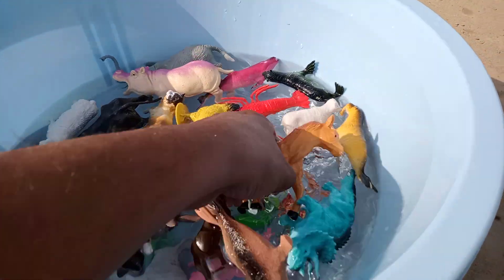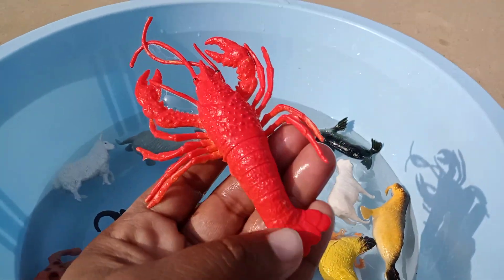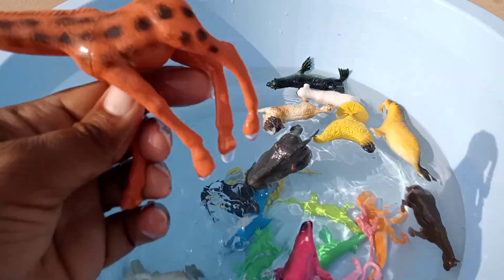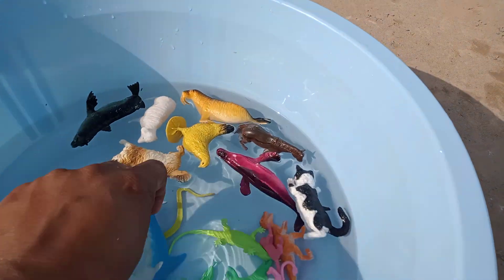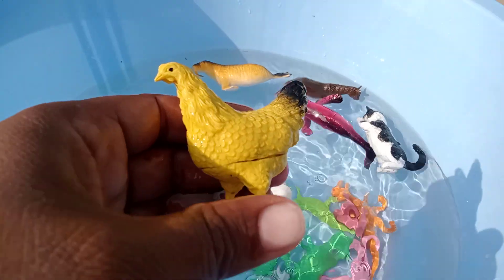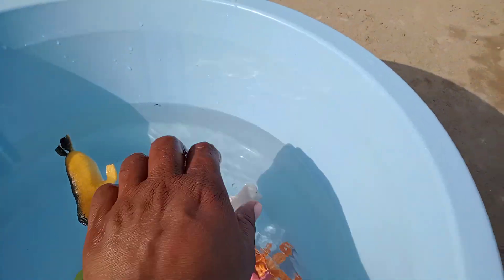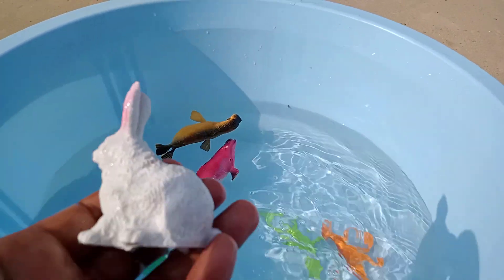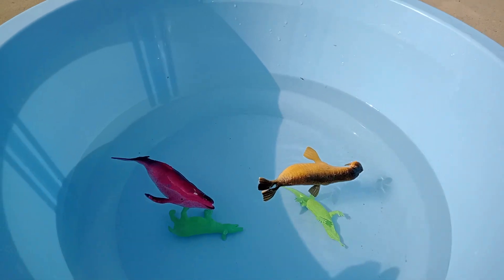Plastic Wild Animals In Water Tub || Crab Lobster Hen Shark Star fish Tuna Horse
Plastic Animals In Water
Plastic animals in water tub
plastic animal order flipkart
animal toys zoo in hindi,
animal toys in mud,
animal toys in the pool,
animal toys in the water,
animal toys in boxes,
animal toys in english,
animal toys in sand,
animal toys in tamil,
animal toys in india,
animals toys jungle,
animal toys little,
animal lion toys,
animal toys zoo lego,
animal planet toys sea life,
land animal toys,
animals zoo skyhearts toys mammoth elephant,
muddy animal toys,
animals toys name,
animal toys new,
animal toys new set,
animals na toys,
sea animals toys names,
animals are not toys,
new animal toys 2020,
animals toys online,
animal toys on youtube,
animal toys opening,
animals of toys,
playing with animal toys outside,
animals afraid of toys,
animal face off toys,
animals toys playmobil,
animals toys playing in hindi,
animal toys packet,
animals toys please,
animal toys price,
animal toys set,
animal toys takara tomy,
animal toys toddler,
animal transformers toys,
animatronic toys,
animal truck toys,
animals toys videos in hindi,
animal toys videos youtube,
animal toys videos in tamil,
animals and toys,
sea animal toys videos,
schleich animal toys videos,
elliev toys animal crossing,
elliev toys animals,
animals toys wild animals,
animals toys wale,
animal toys with sounds,
animal toys wildlife,
animal world toys,
animals with toys,
walking animal toys with sound,
animals toys youtube,
animal toys zoo race toy time,
animal toys zoo park,
animal toys zoo,
animal zoo toys for toddlers,
wild animals toys zoo,
plastic animals toys zoo,
baby animals zoo toys,
100 animal toys,
1000 animal toys,
animal toys 2021